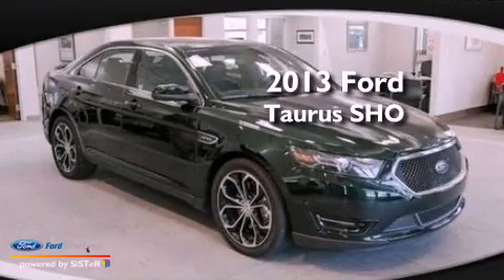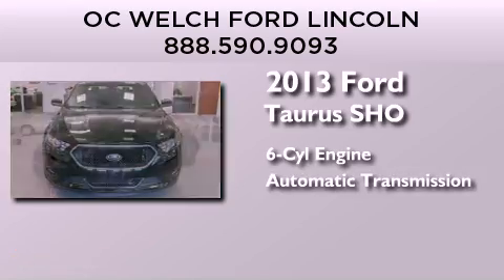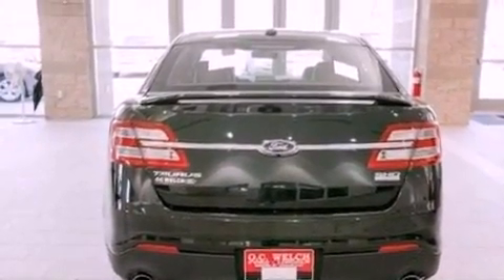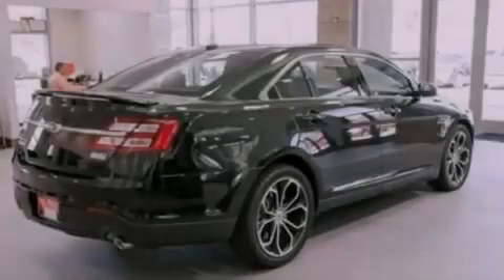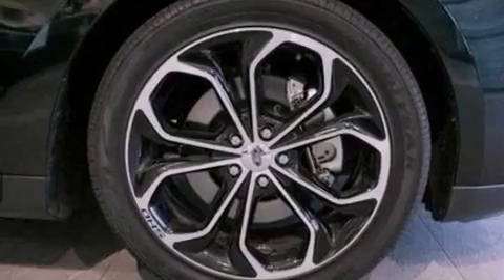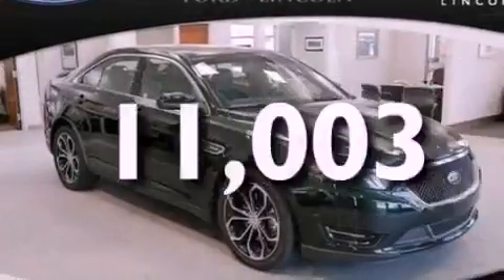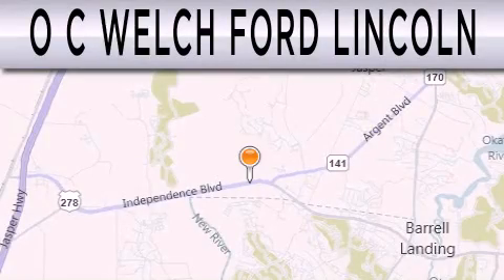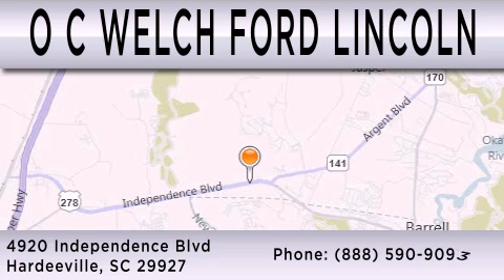Pre-Owned 2013 FORD TAURUS Hardeeville SC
Year : 2013
 Make : FORD
 Model : TAURUS
 Engine : 3.5L V6 24V GDI DOHC TWIN TURBO
 Trans . : 6-SPEED AUTOMATIC
 Exterior : GREEN GEM METALLIC
 Miles : 11,008

 Stock : 00P00205